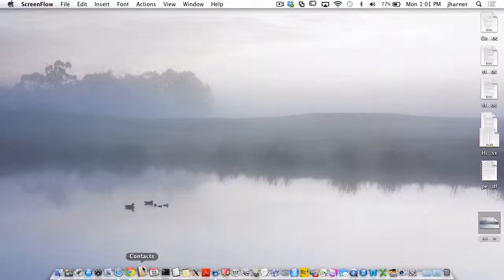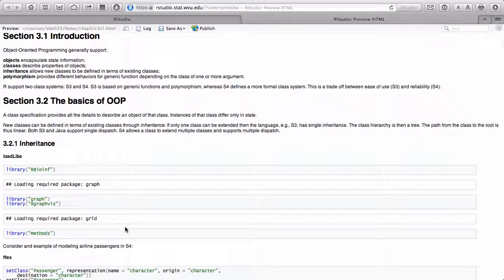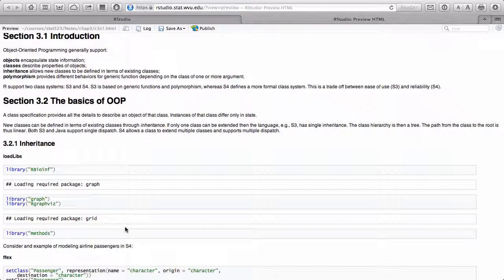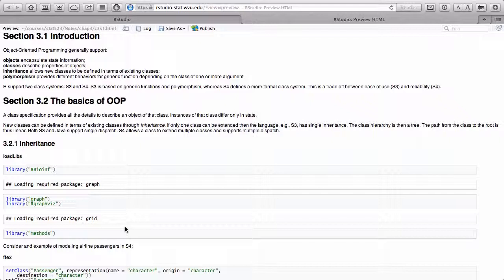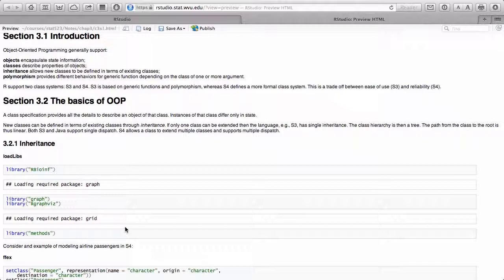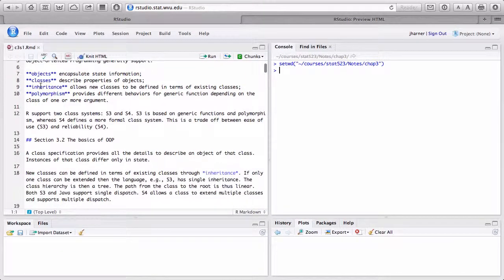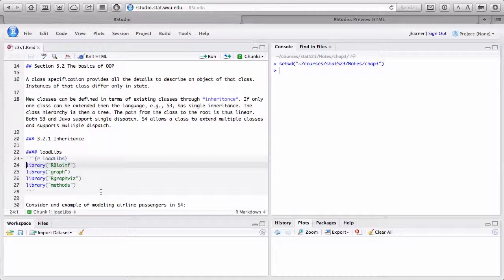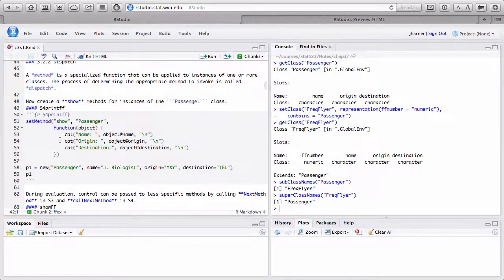R Programming - Stats 523 - September 23 2013 Lecture - Chapter 3.1 - 3.2- Basics of OOP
By: Dr. James Harner